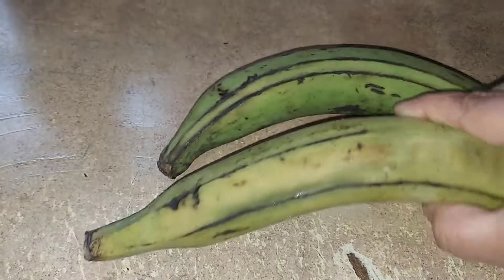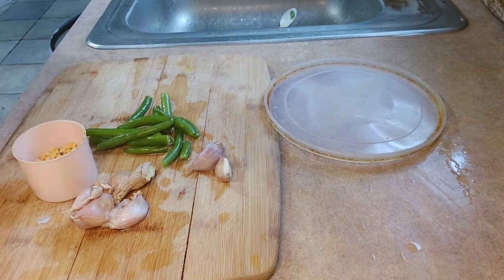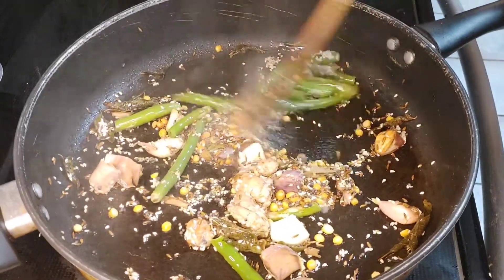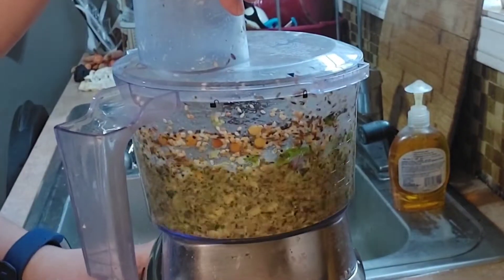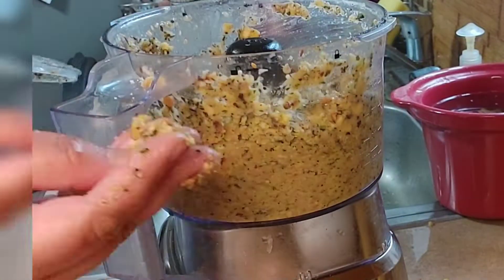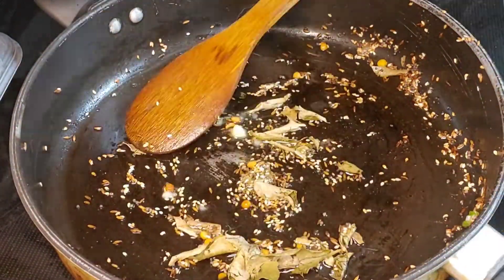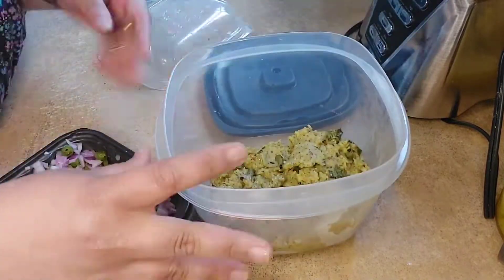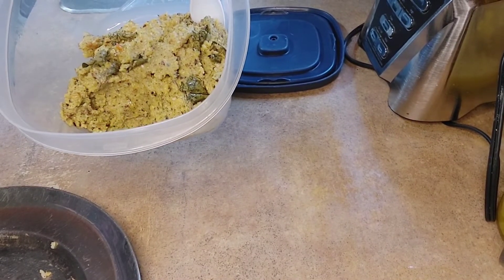అరటికాయ రోటి పచ్చడి ఎప్పుడన్నా తిన్నార లేక పోతే ఒకసారి తప్పకుండా ఇలా చేసి చూడండి👌👌